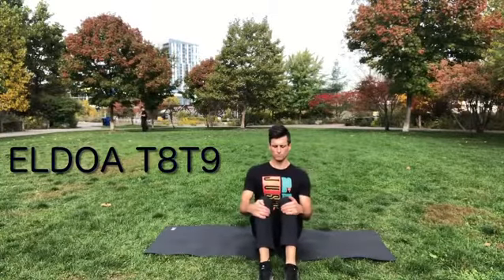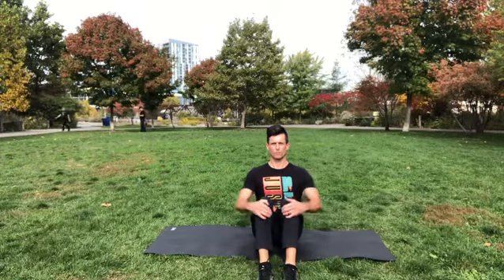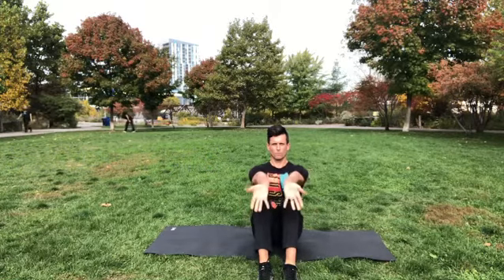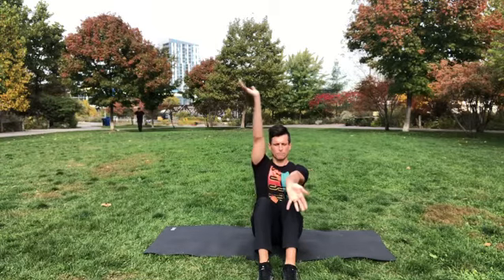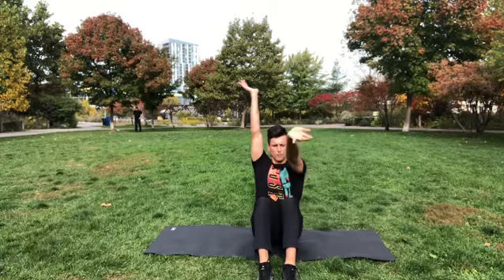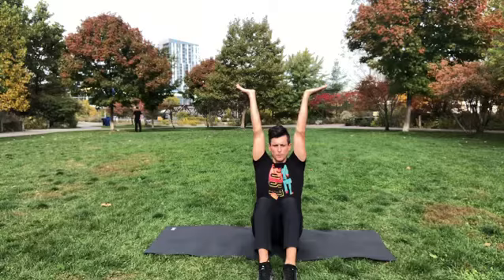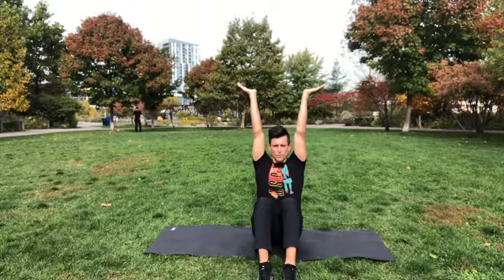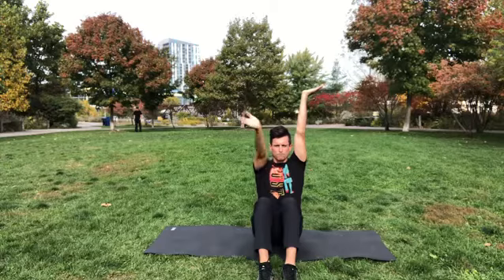ELDOA T8T9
⚠️ Relax your shoulders.

🆘 Sometimes excessive stiffness in the shoulders and neck are a result of a locked up thoracic spine.

🎯 Using ELDOA postures and myofascial stretches can help reduce tension by affecting the connective tissue that covers specific joints and muscles.

✅ This specific posture is for the T8T9 junction. A very challenging pose that needs proper technique and consistent breathing to feel it’s effectiveness.

👌 So if you are looking to go from “Ow to Wow” then check my my online ELDOA classes.

📅 They run every Mon-Wed-Fri @ 4pm

💯 Look forward to helping you improve your movement capacity and athletic performance. 🙏